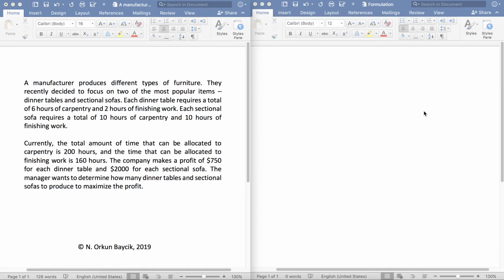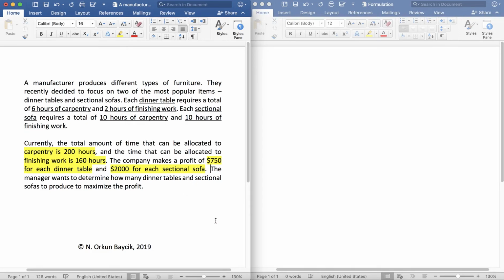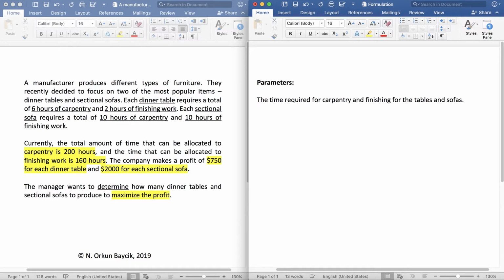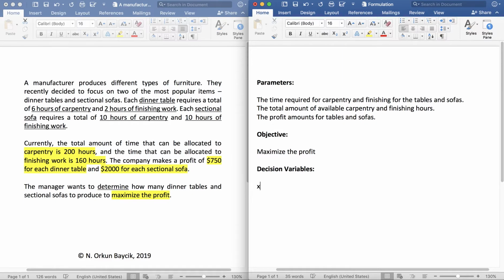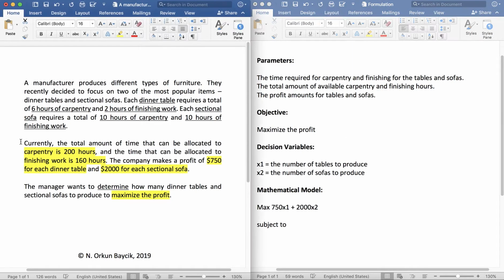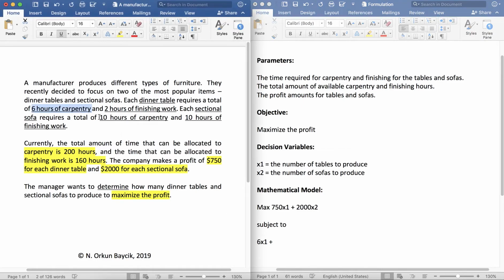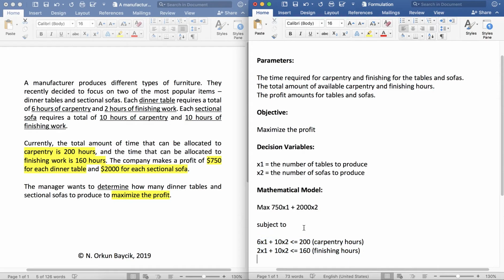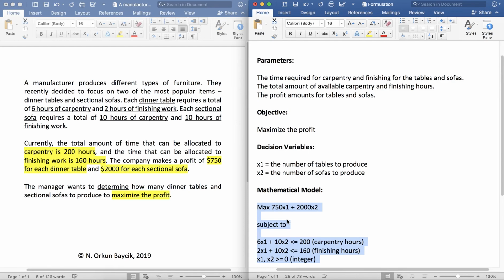Introduction to Mathematical Modeling - A Manufacturing Problem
The objective of this video is to introduce how to mathematically model a given problem. The focus will be on a small manufacturing problem.